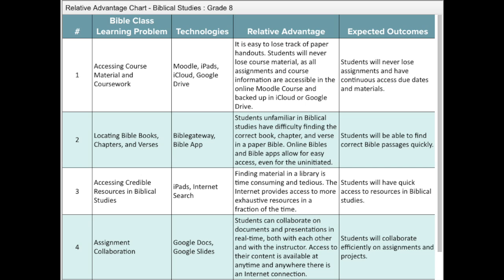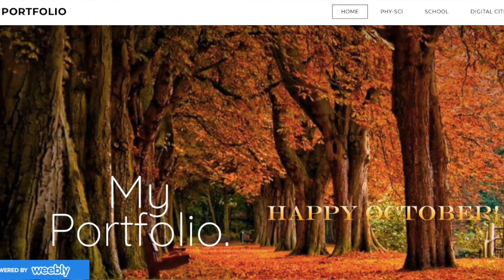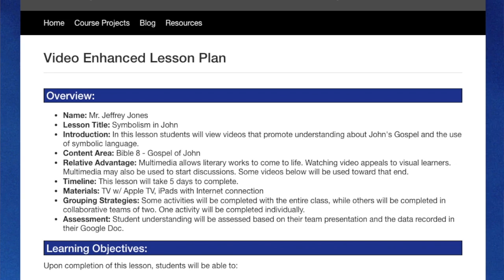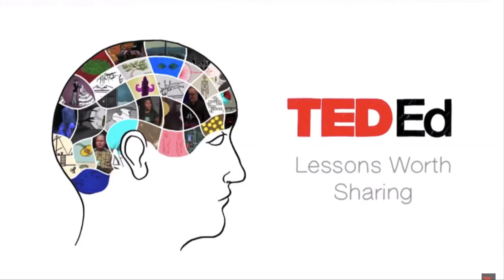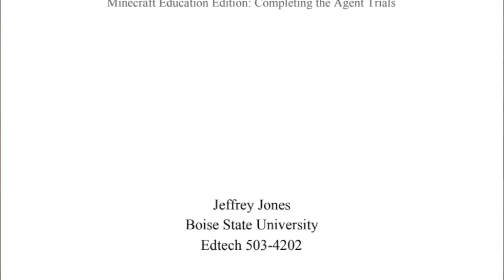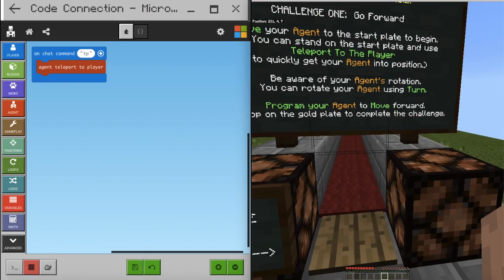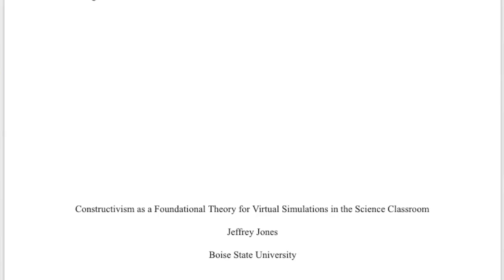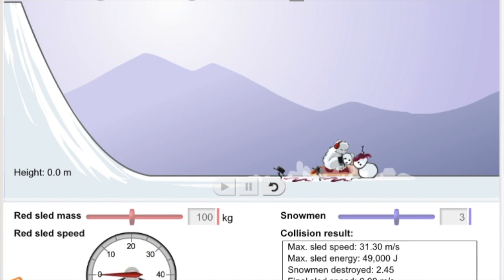AECT Standards Long Form Video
This is a compilation of videos that demonstrate my coursework in the MET program at Boise State meets AECT Standards 1-5.